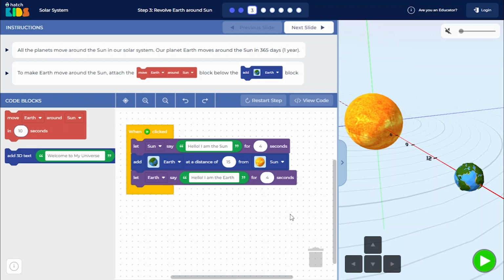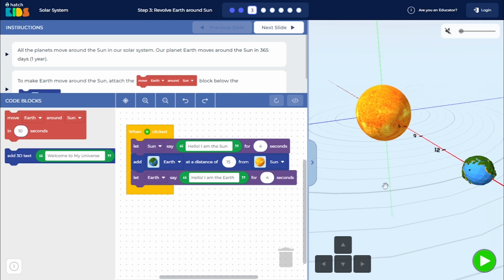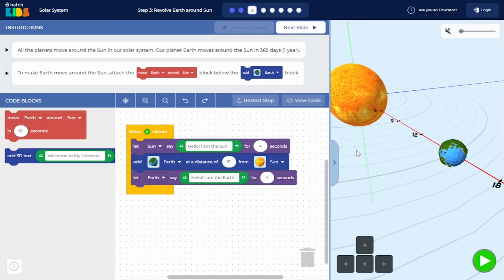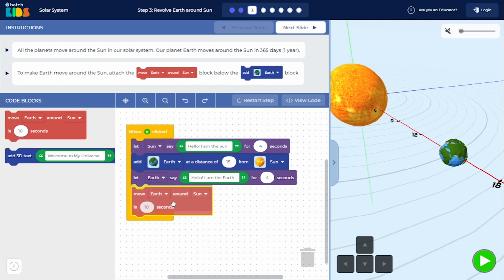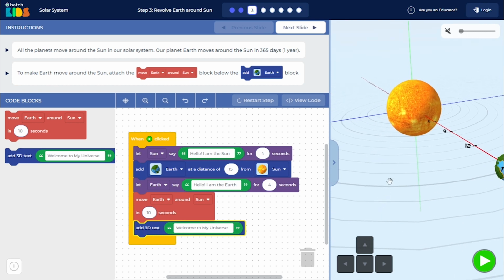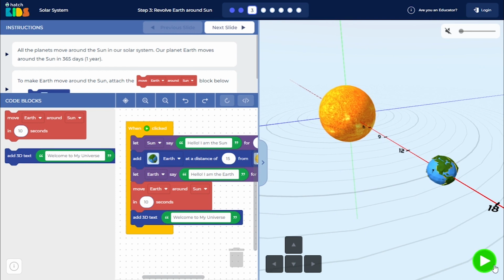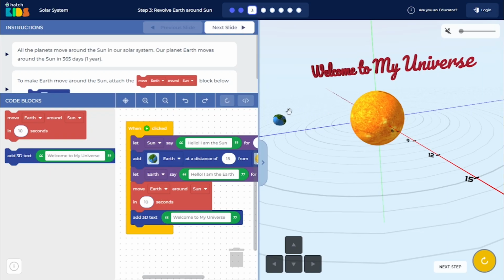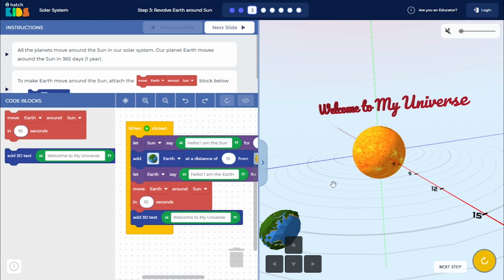Solar System - Hour of Code - Step 3 Walkthrough